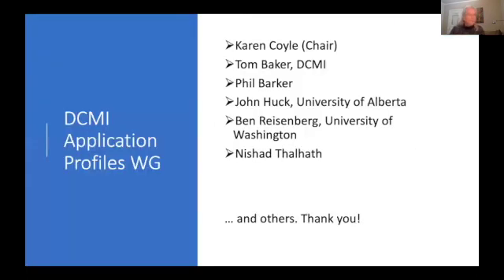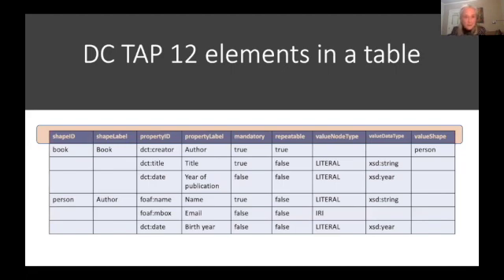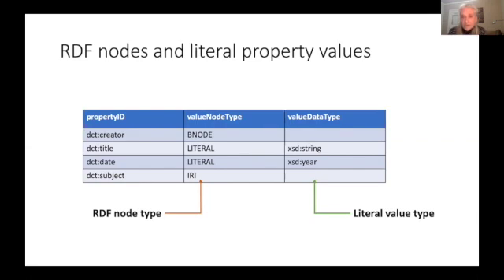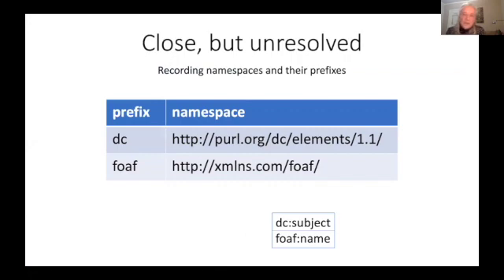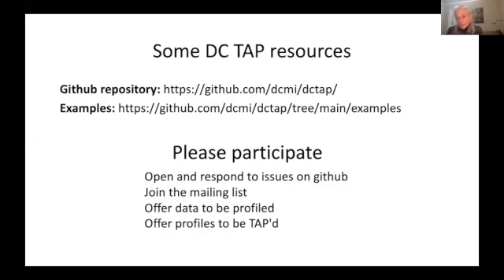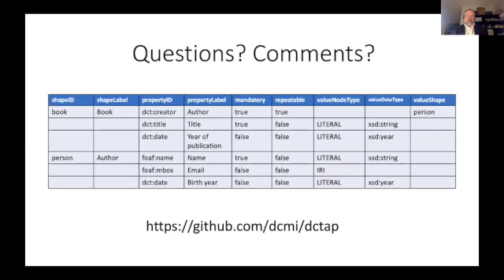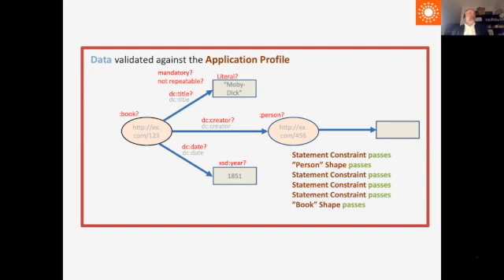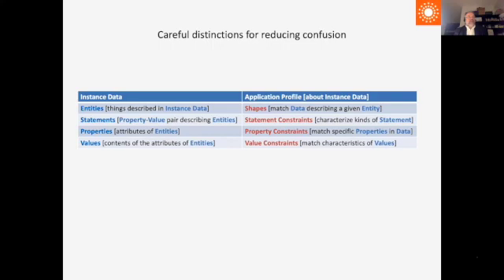DC Tabular Application Profile - open Zoom call #2 - 2021-02-18